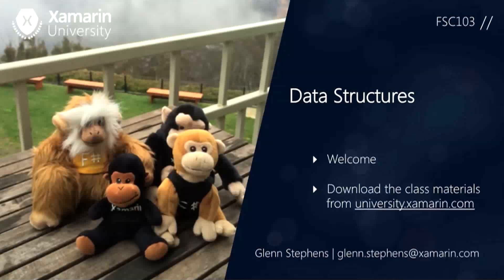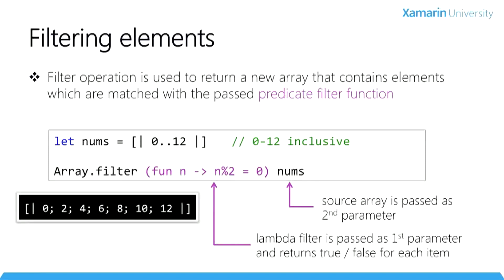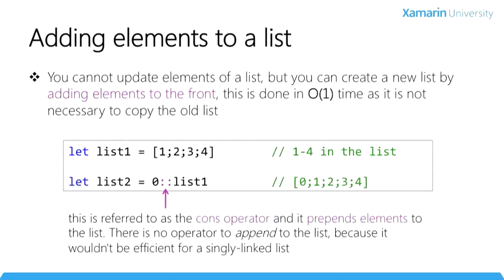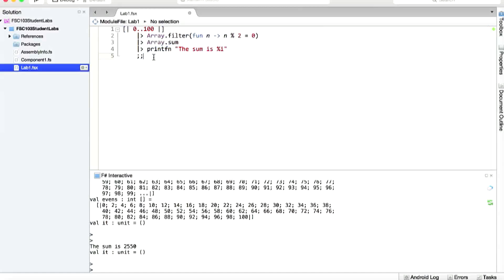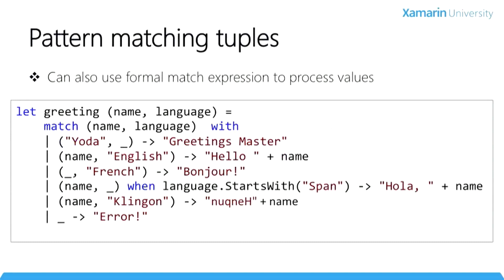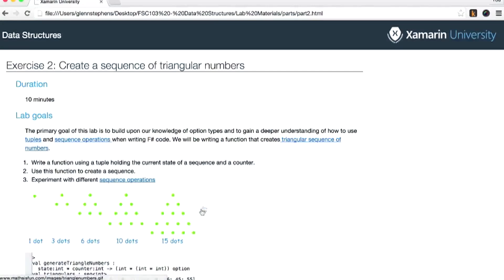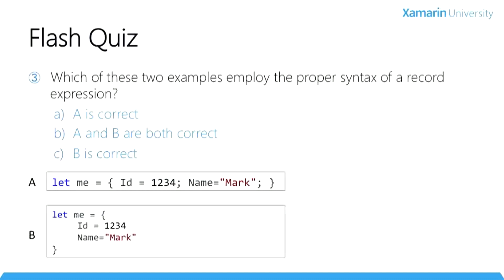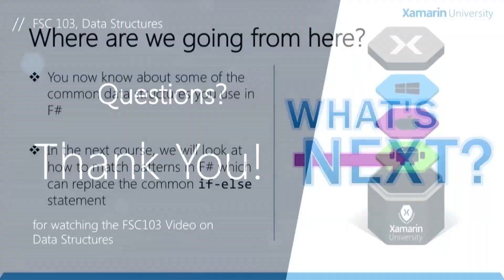FSC103 - Data Structures in F#